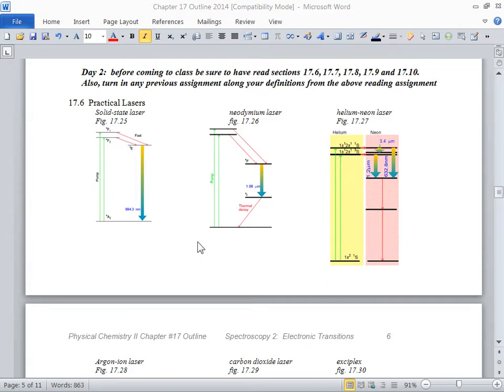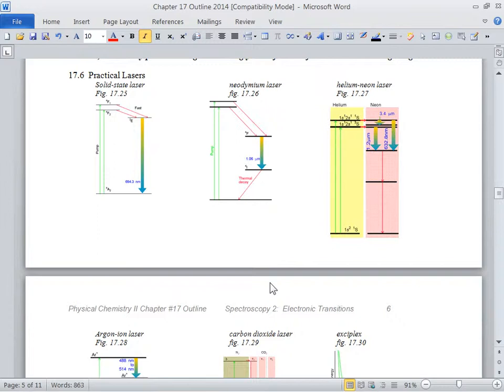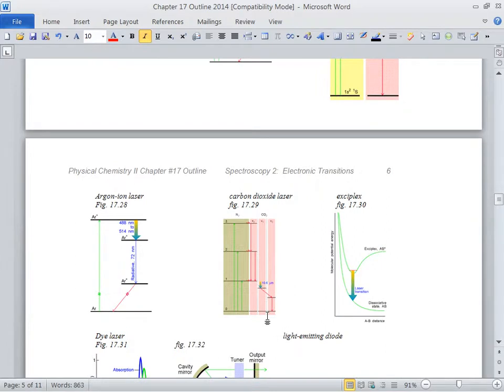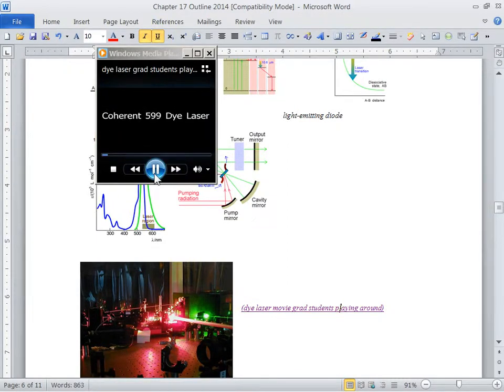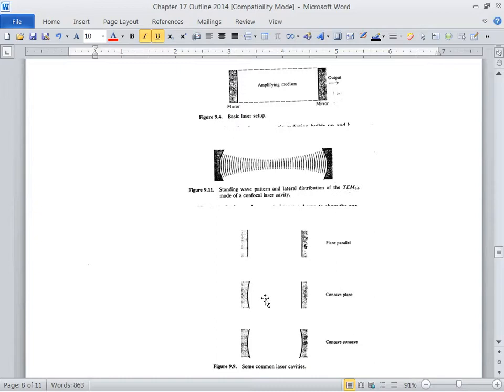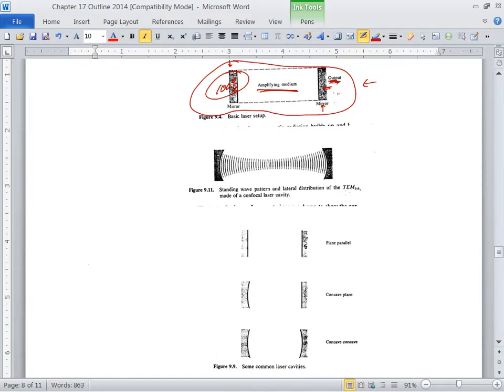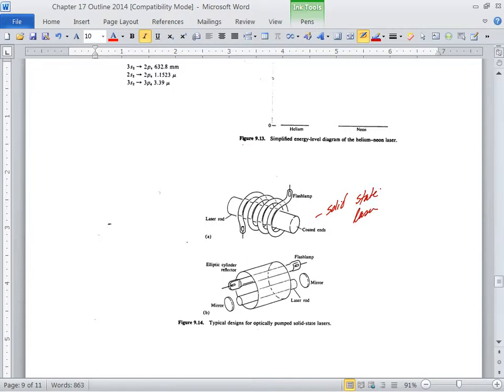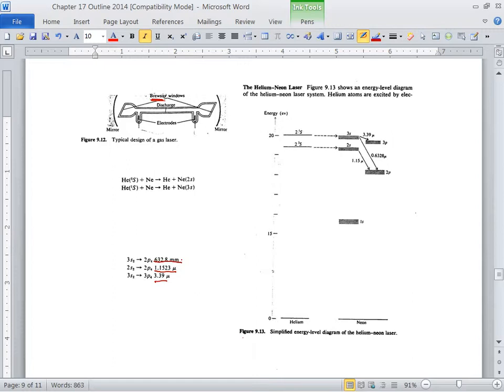chem 4432 ch 17c spring 2015